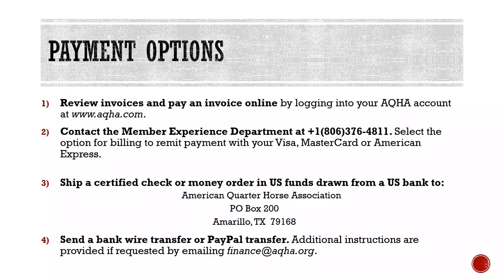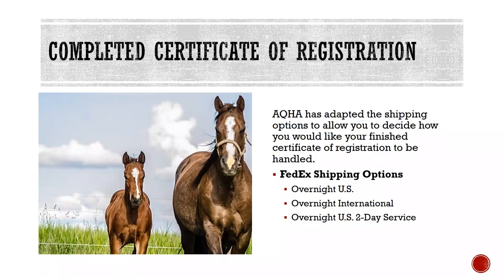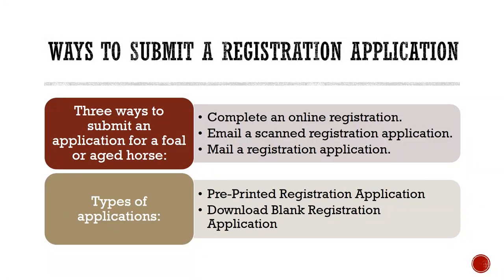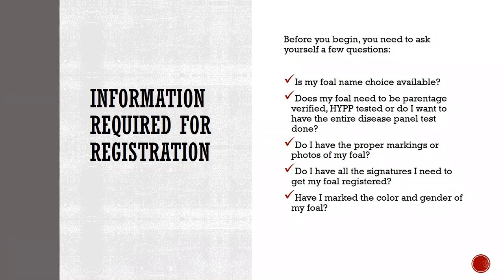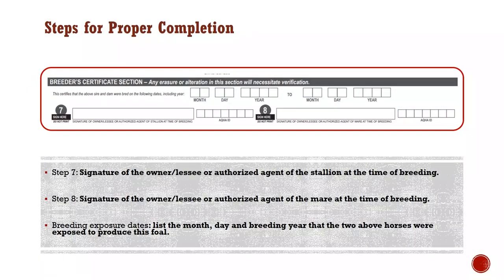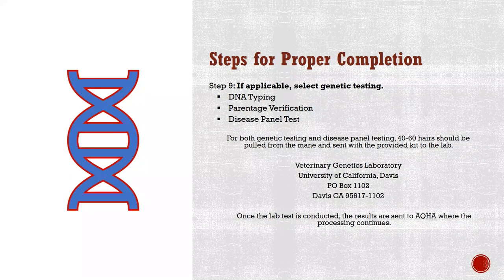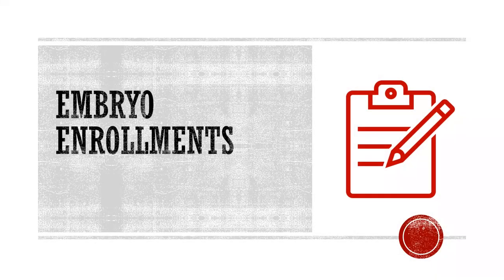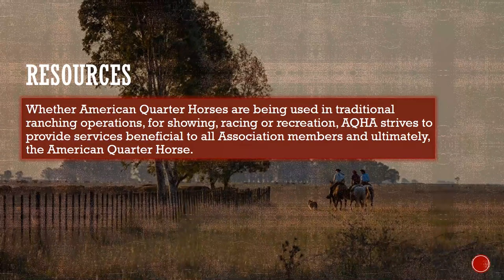AQHA Registration Application Guide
To enhance the AQHA member experience, the American Quarter Horse Association provides educational resources which guide the proper completion of forms and services. This guide is created for you, our member, to walk you through the proper completion of the AQHA Registration Application to help prevent common mistakes and support efficient processing with minimal delay.